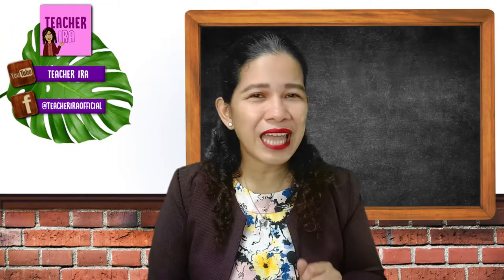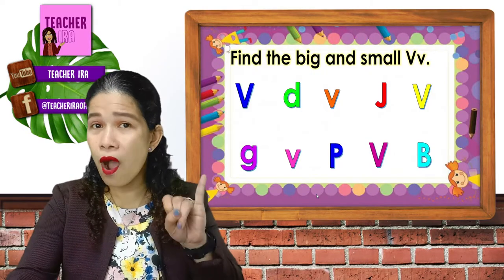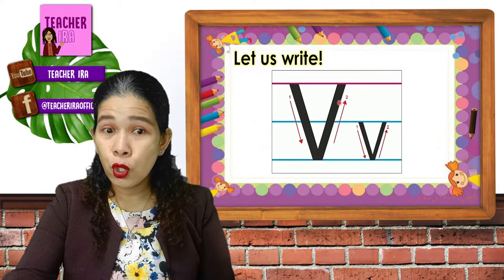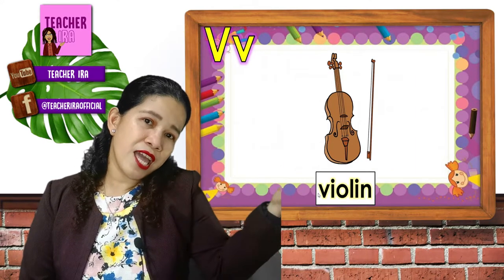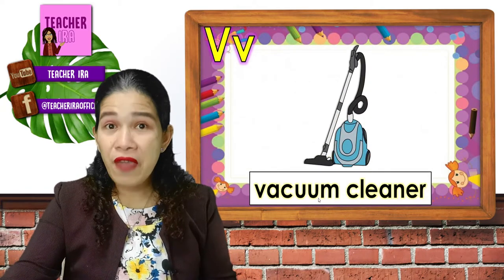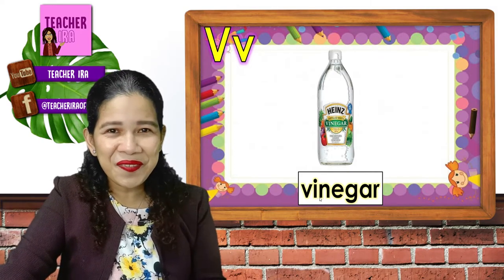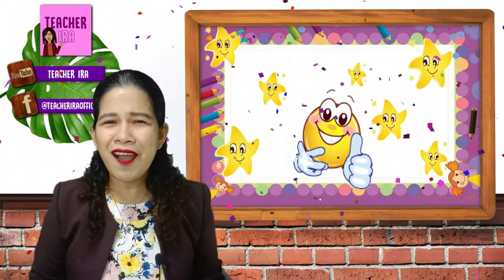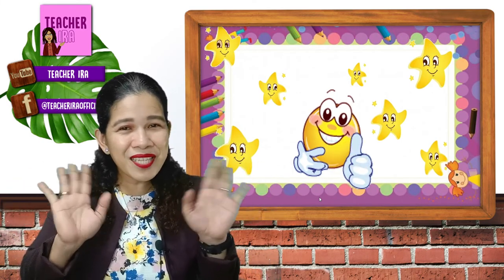Letter Vv| Learn the Sound and How to Write | Phonics | Reading and Writing with Teacher Ira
In this video, young learners will recognize the letter Vv as a letter in the Consonant family of the alphabet.

They will be able to learn its sound which is of foremost importance to reading, and they will know how to write it as well. They will also learn new words that begin with their sound.

In this series, I teach the letters of the alphabet one by one: by giving their sounds, presenting objects associated with them, and by demonstrating how to write each letter, which I believe will lead to reading at an early age.

-Teacher Ira

Edited by
Raniel Cura